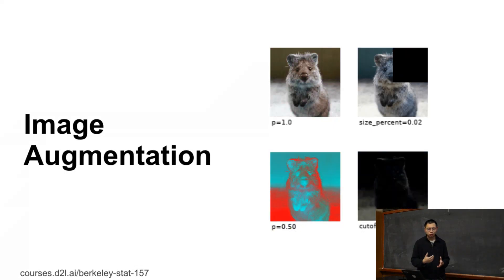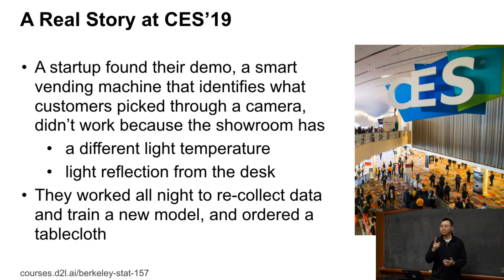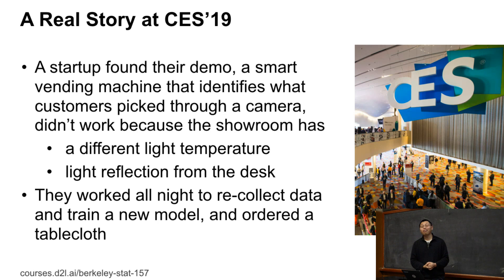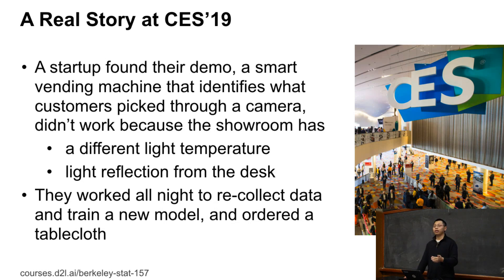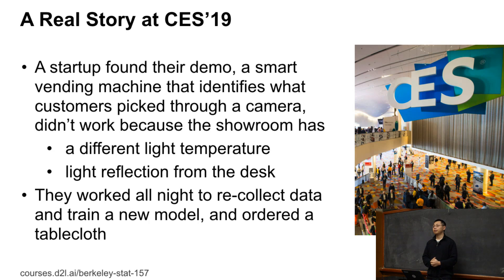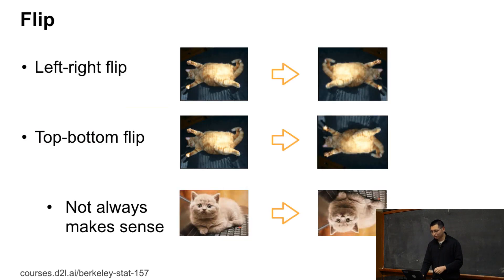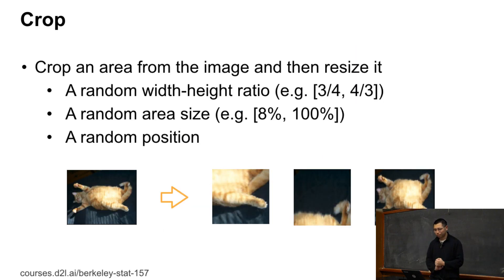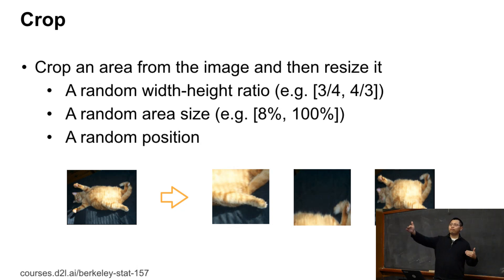L15/1 Image Augmentation